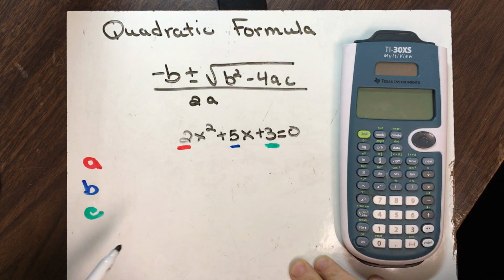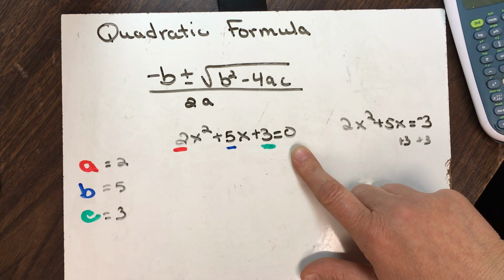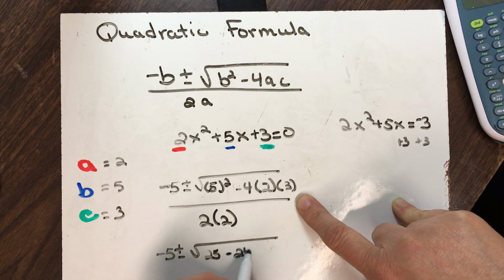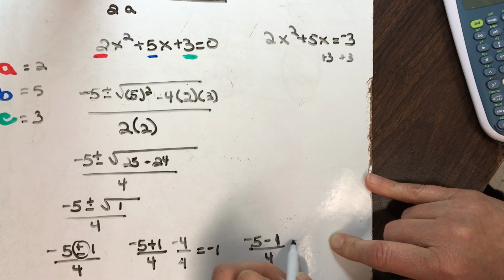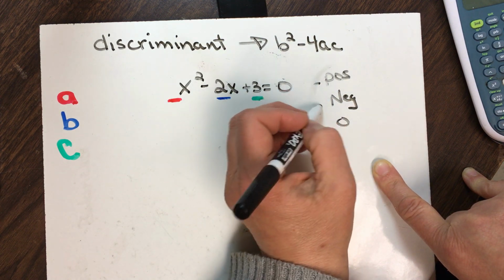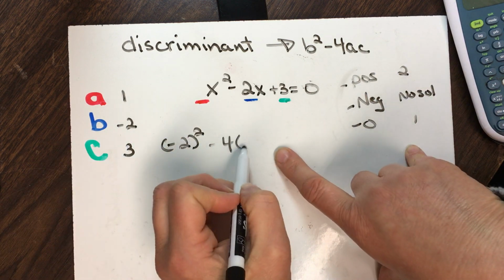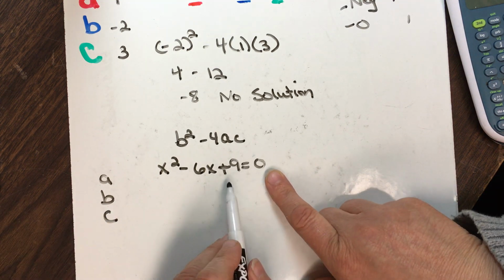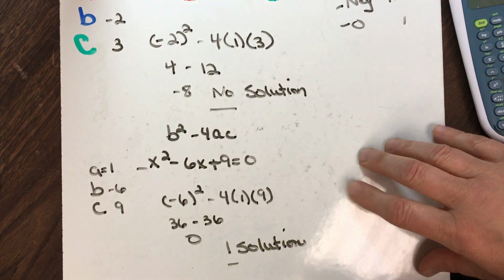Quadratic Formula and Discriminant